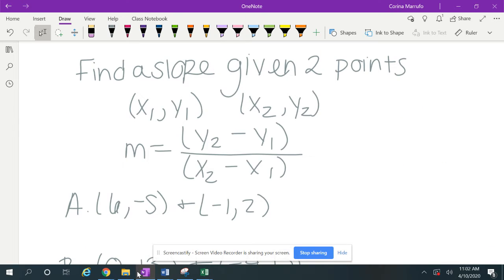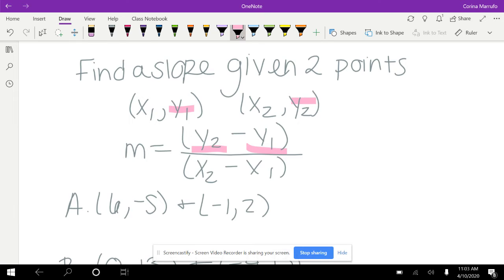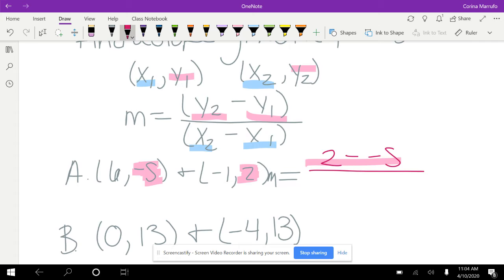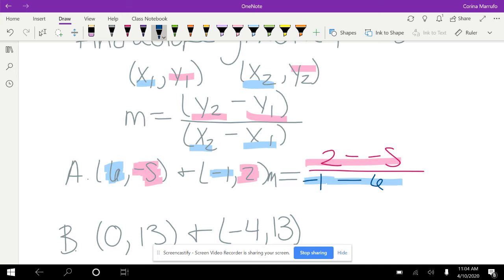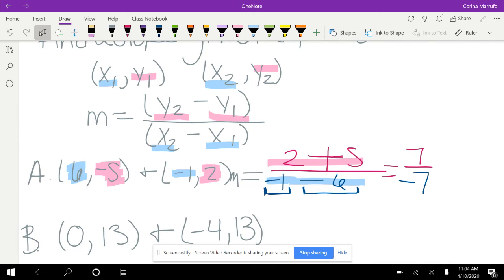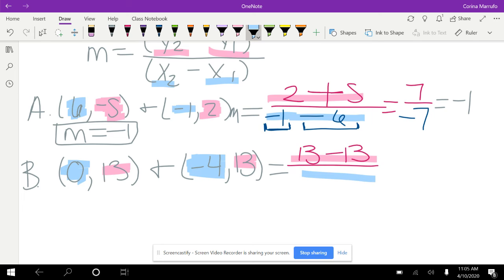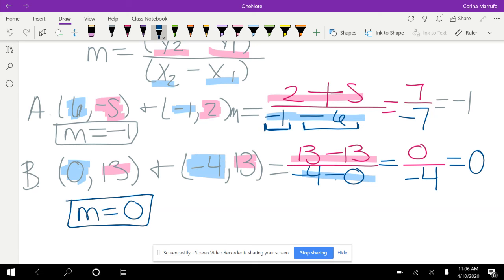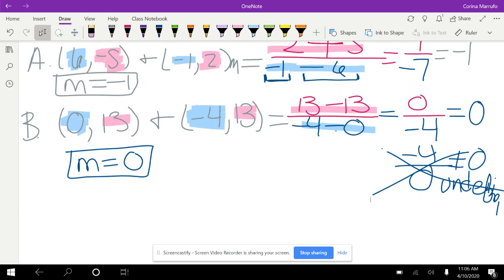Finding The Slope Given Two points